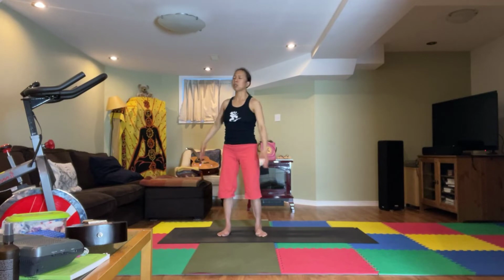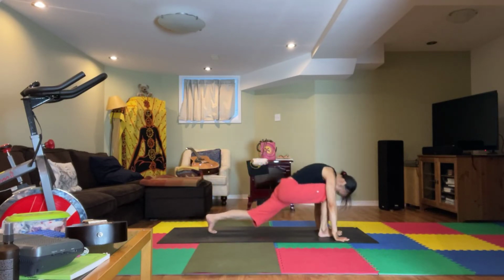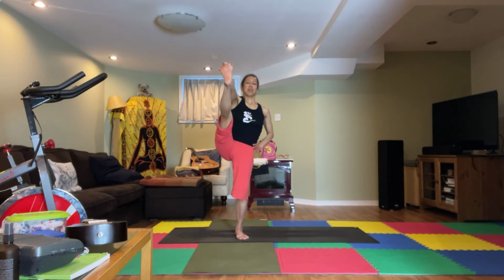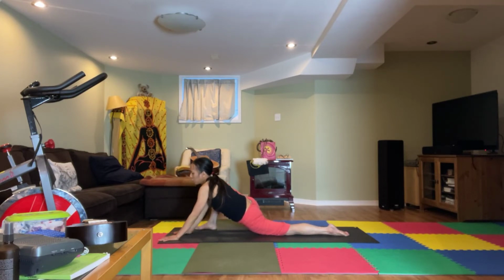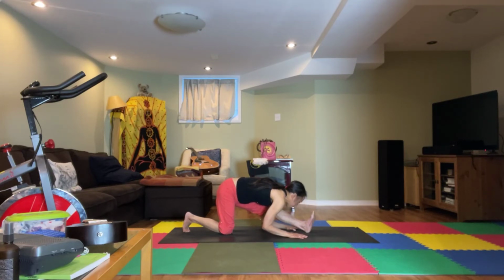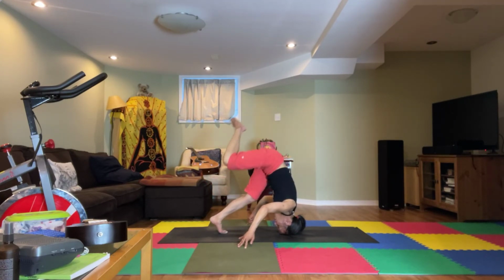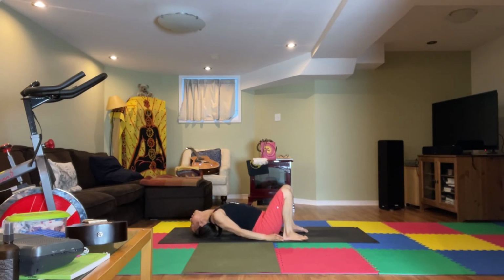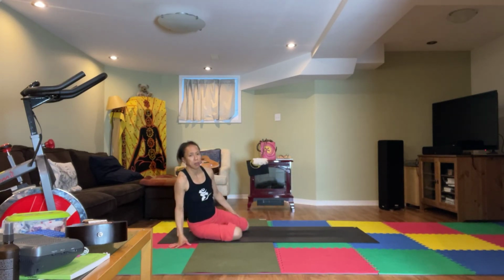Dharma Yoga 16 July 2022 (Justine)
This is an all-encompassing practice that is modeled in the Dharma Yoga tradition.  Please note that the level of this class is intermediate to advanced, so it may be somewhat intimidating for new practitioners.  That said, alternative options will be suggested for many of the postures to suit different levels of ability and interest.  Please practice in accordance to your condition and respect your limitations.